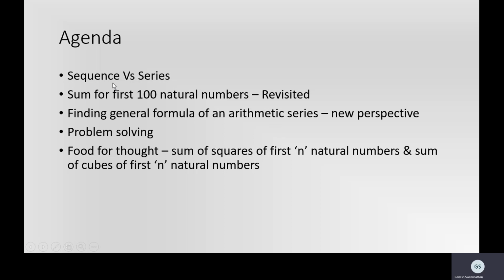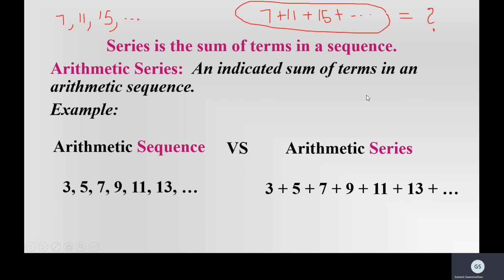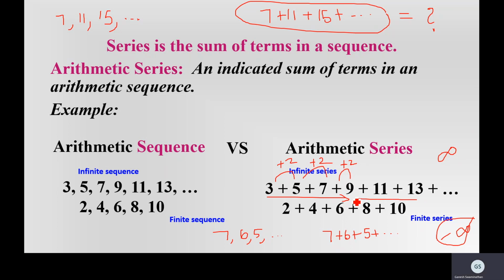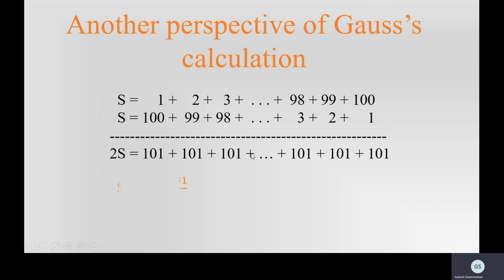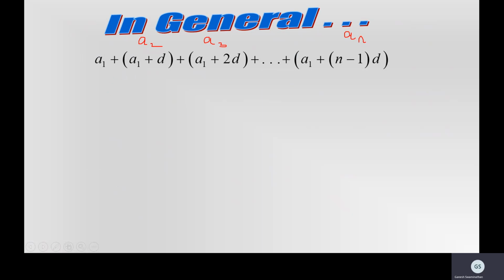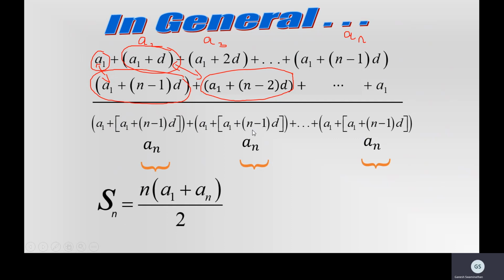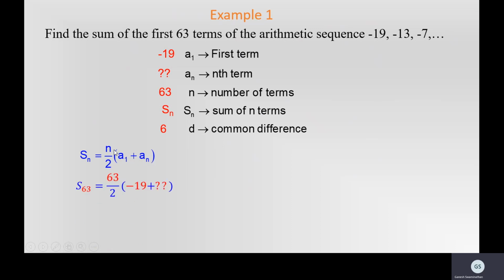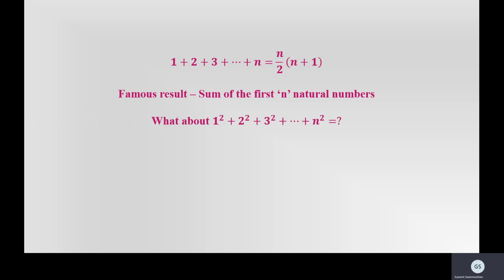Introduction to Arithmetic Series